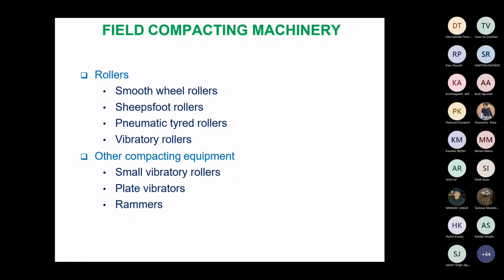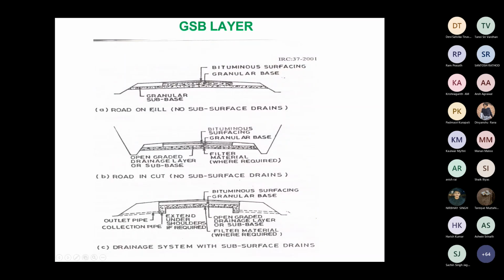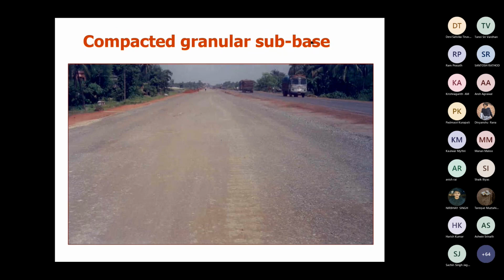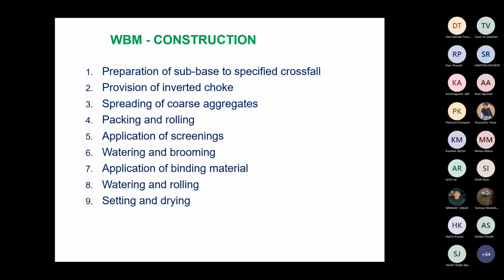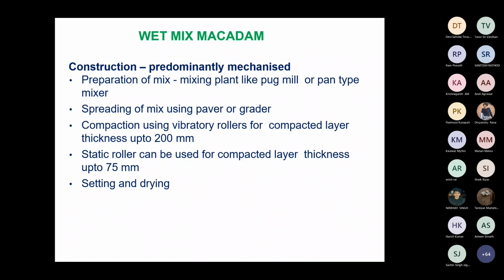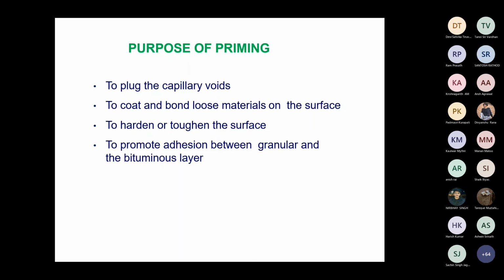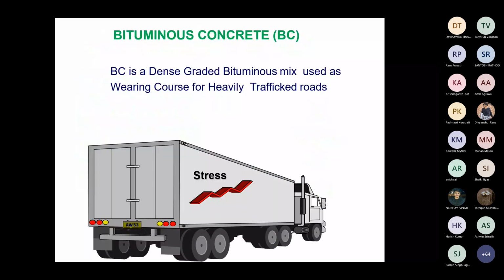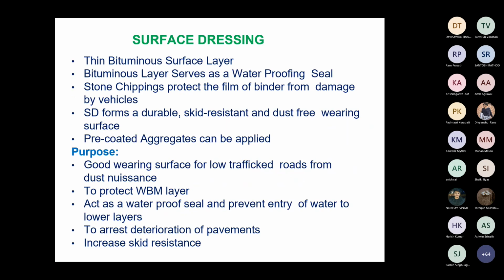CEPC20 Highway and Pavement Engineering Pavement 15 (13/10/2021)